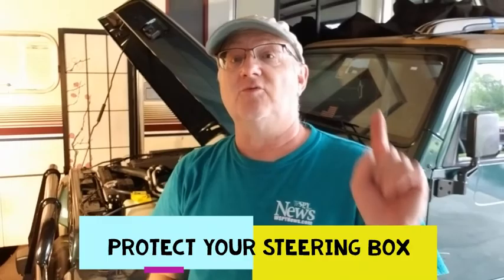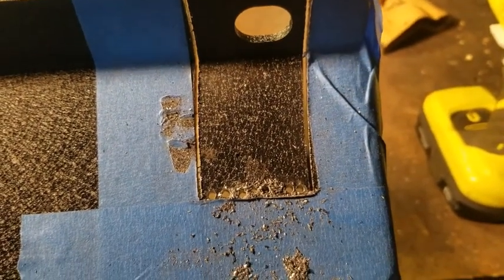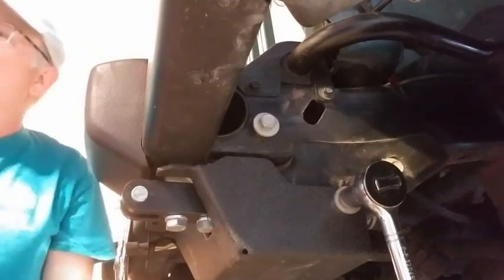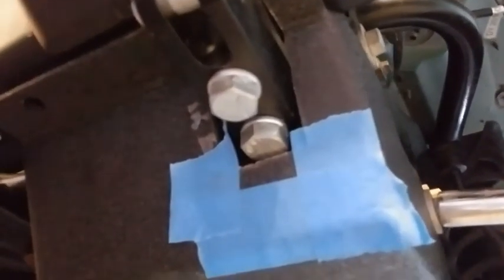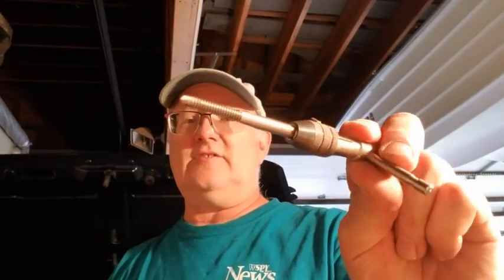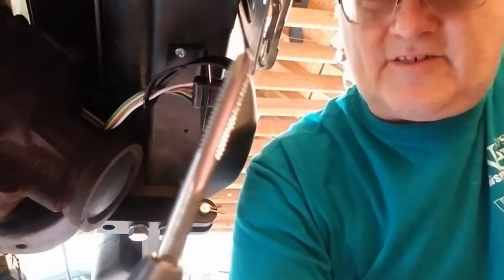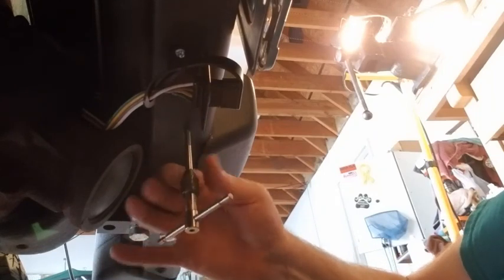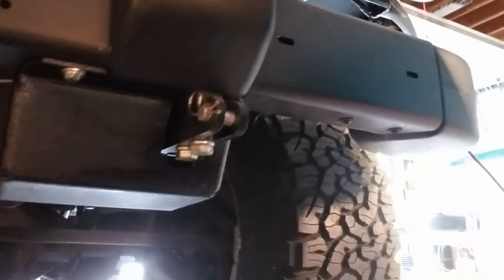Jeep TJ LJ YJ CJ Steering Box Skid Plate Install Instructions with modifications Metal Cutting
Protecting your steering box on your Jeep is easy buy the part and install it. If you have other mods on your jeep this becomes complicated and mine required cutting metal at home with basic tools
Hooke Road Steering Box Skid Plate Brace for 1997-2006 Jeep Wrangler TJ
DEWALT Mechanics Tool Set, 1/4" & 3/8" & 1/2" Drive, SAE/Metric, 205-piece (DWMT81534)
JAEGER 24pc IN/MM TIGHTSPOT Ratcheting Wrench Set - MASTER SET Including Inch & Metric With Quick Access Wrench Organizer
Reciprocating Saw - SnapFresh Cordless Reciprocating Saw for Woods Metal Plastic Cutting, 0-3000 SPM Powerful Motor Reciprocating Saw
Angle Grinder 7.5-Amp 4-1/2 inch with 2 Grinding Wheels, 2 Cutting Wheels, Flap Disc and Auxiliary Handle AVID POWER
GALAX PRO Grinding Discs, 20 Pack by 5PCS Grinding Wheel,10 PCS Cutting Wheel, 5 PCS Flap Disc with 4-1/2” Diameter and 7/8” Arbor for Angle Grinder